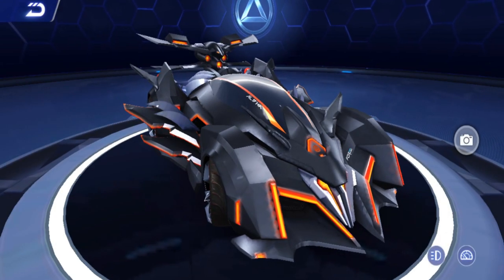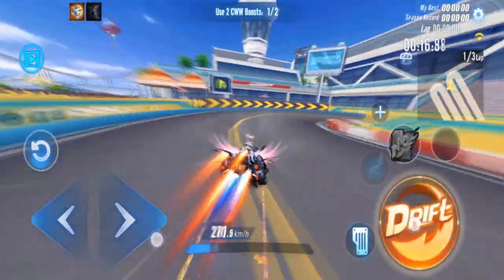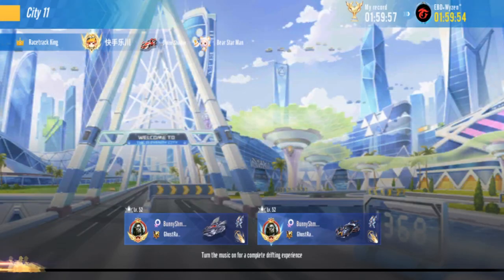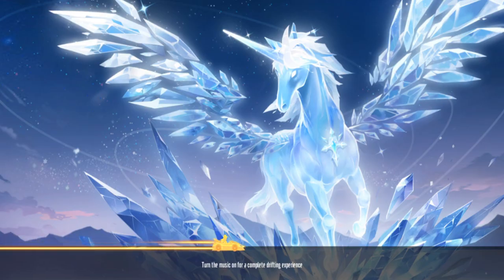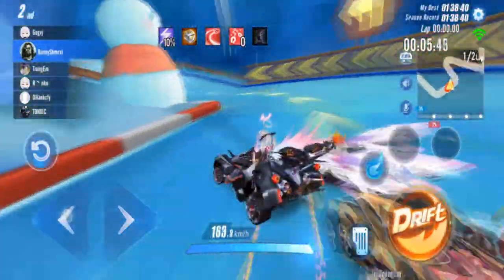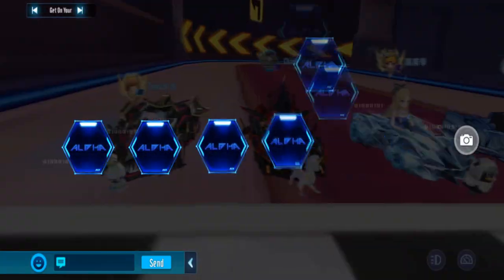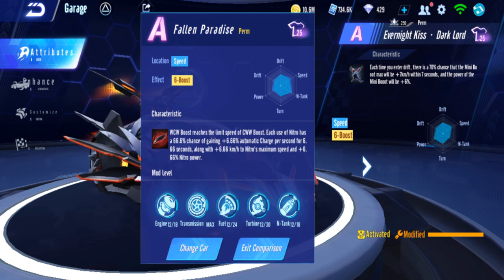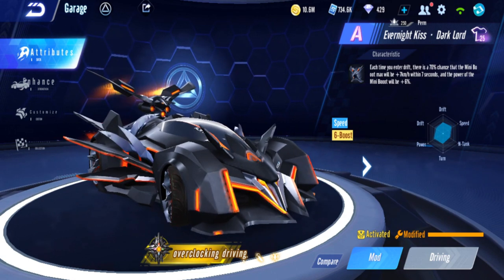Another Dazzling Treasure Car - Review Evernight Kiss Dark Lord 【Garena Speed Drifters】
the Dazzling Treasure for this gacha is currently available. just wasn't shown when I reviewed this. skipping it anyway :v

Songs:
Robot Boogie, At The Game, Beat Your Competition, Take You Home Tonight, Knuckles, Pixel Peeker Polka, Educated Man